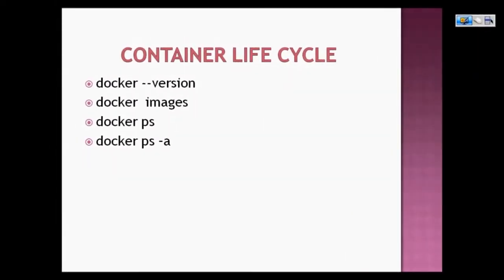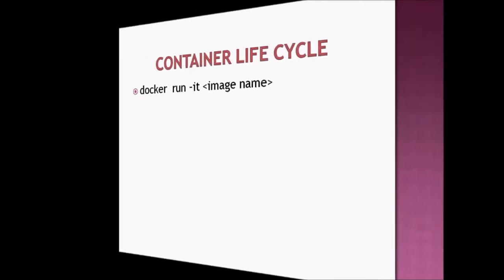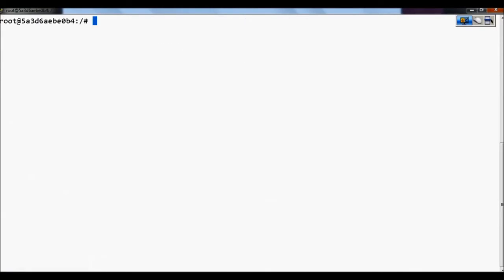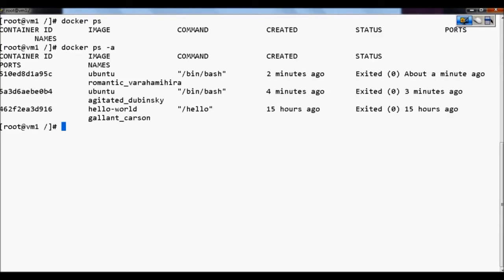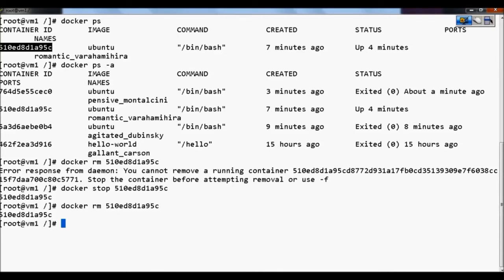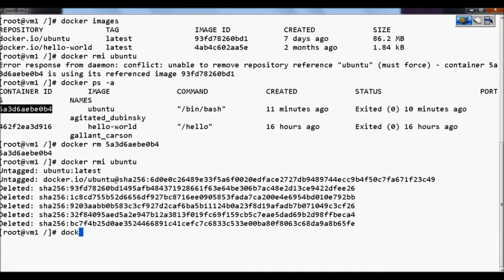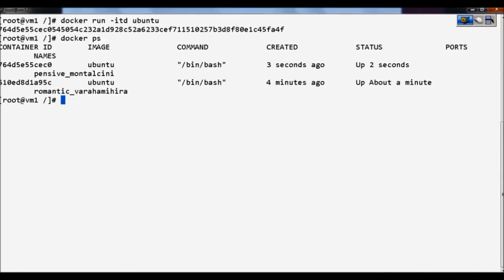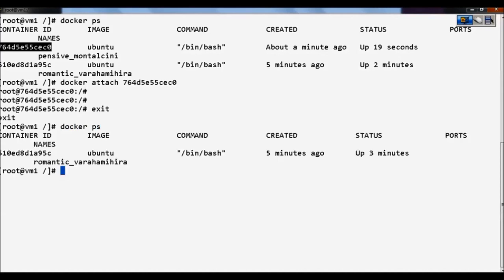DOcker Container life cycle 5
Docker Container life cycle